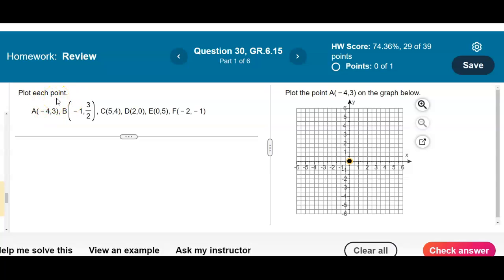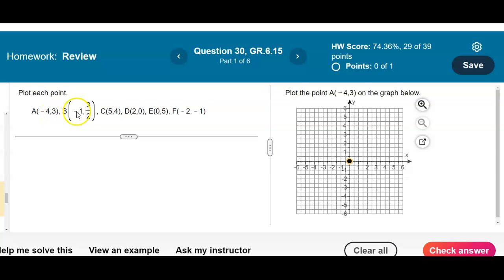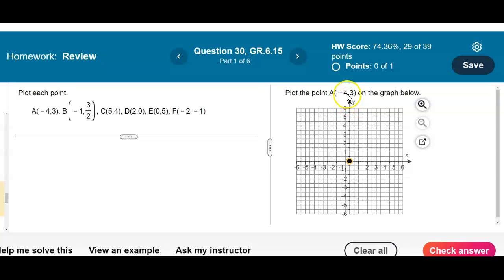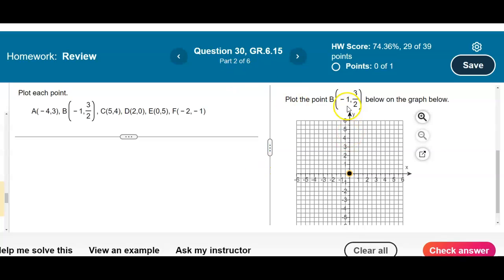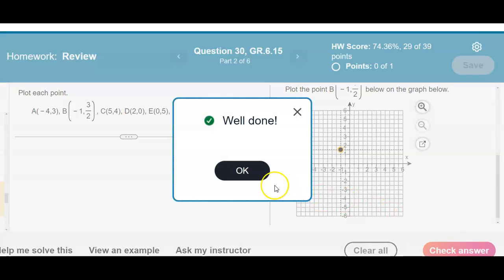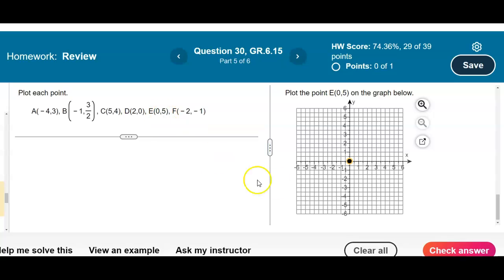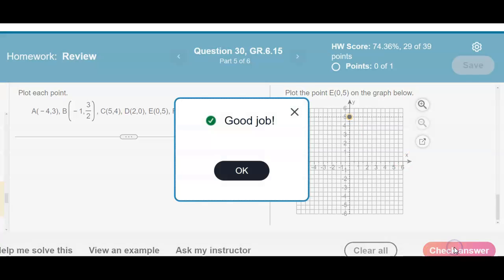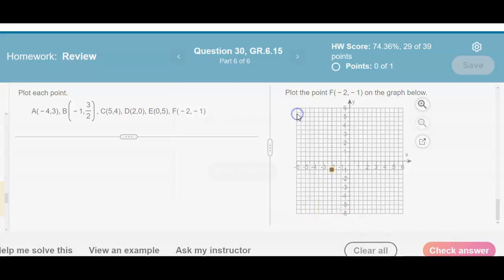Math 16 GR.6.15 Plot each point on the Graph